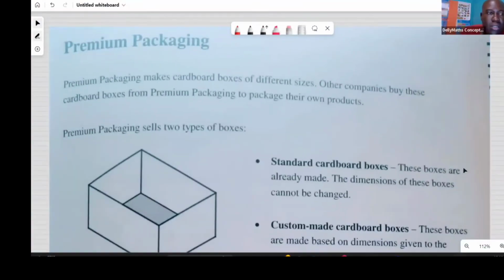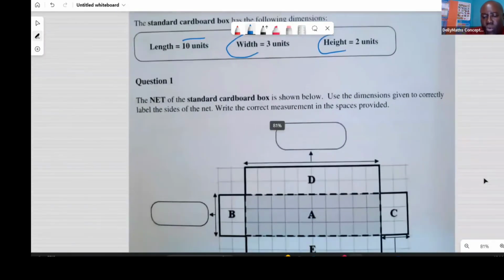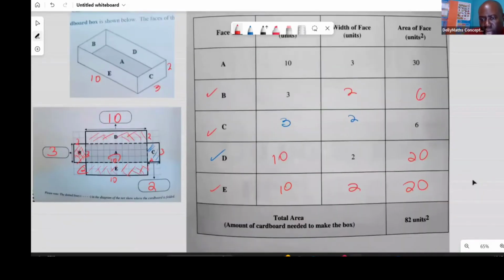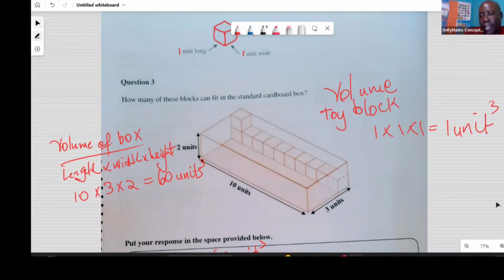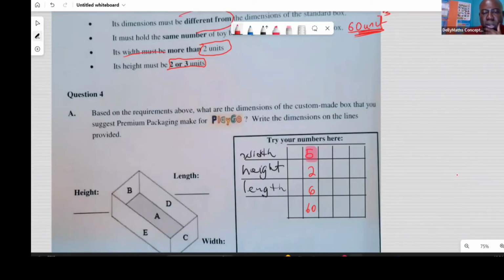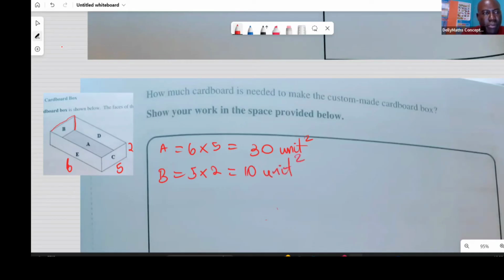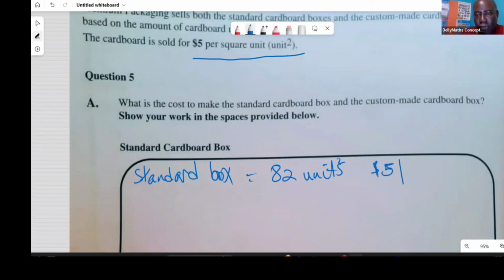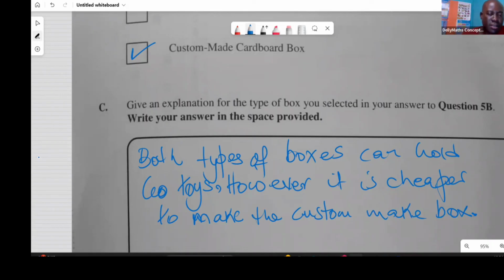PEP PERFORMANCE TASK MATHS 2023 EXAM SOLUTIONS (PEP MATHEMATICS PERFORMANCE TASK )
PEP PERFORMANCE TASK MATHS 2023 EXAM SOLUTIONS ||dellymathsconcepts grade6pep || DellyMaths Concepts
In this video, I looked at the solutions for PEP PERFORMANCE TASK EXAM 2023
ALL PARTS FULLY EXPLAINED AND WORKED OUT.
Hope you enjoy this video.if you enjoy this video.